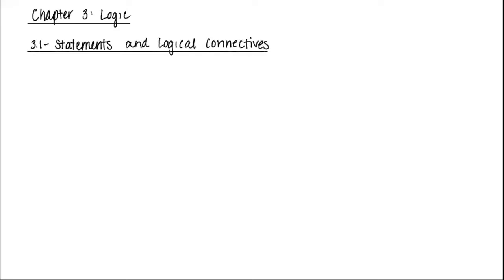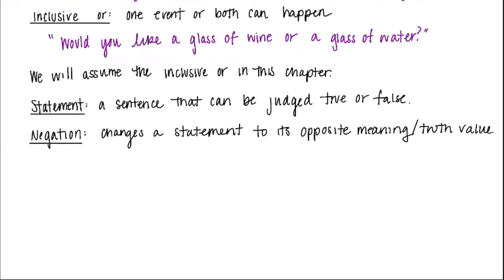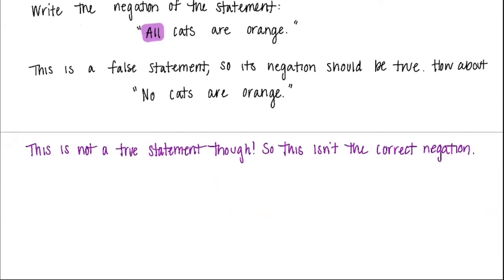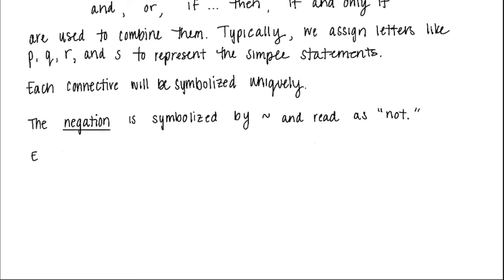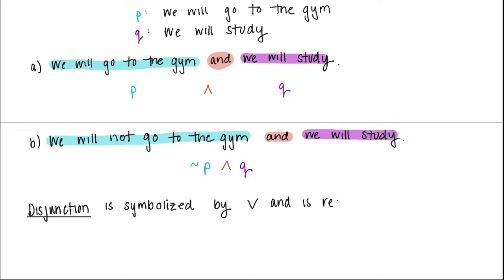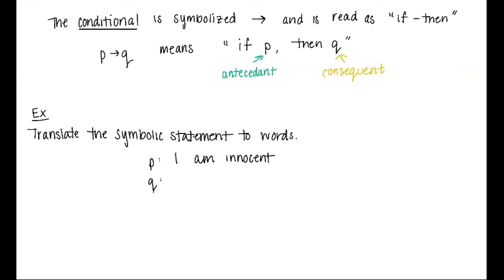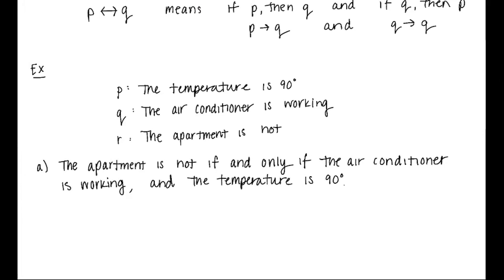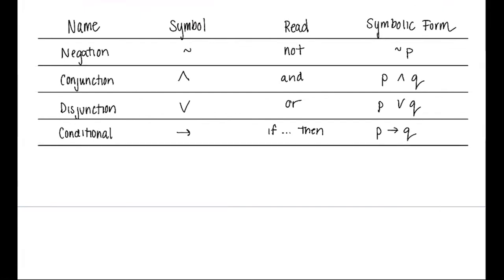Section 3.1 - Statements and Logical Connectives